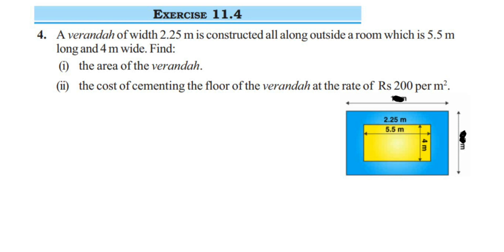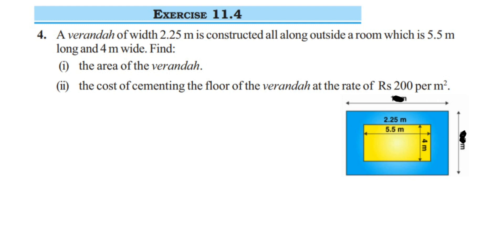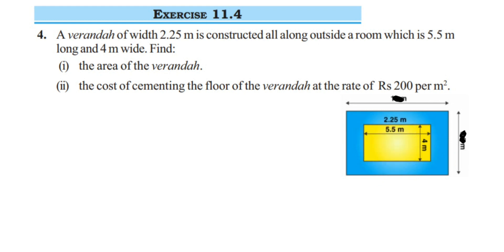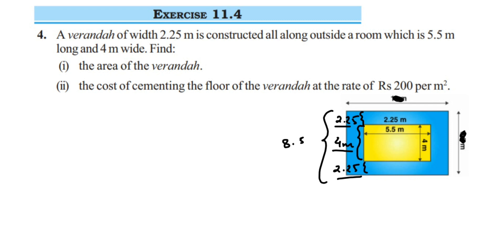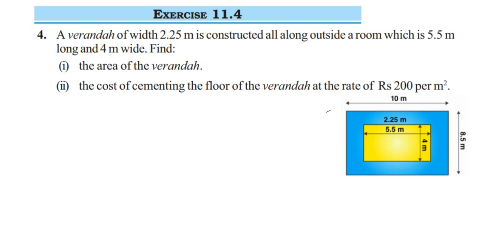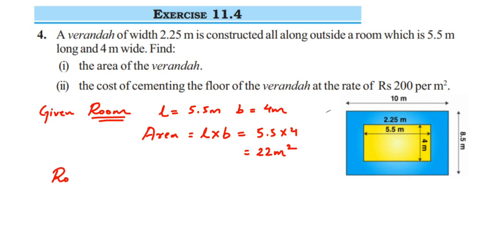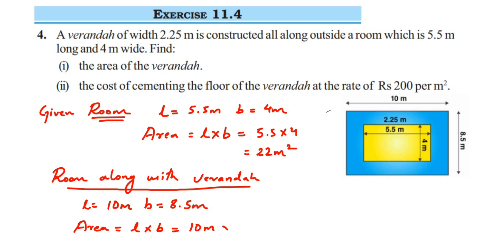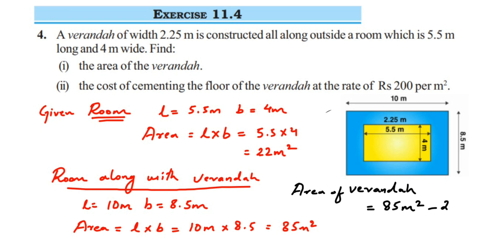4q Ex 11.4 Class 7 Perimeter and area.A verandah of width 2.25 m is constructed all along outsid....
A verandah of width 2.25 m is constructed all along outside a room which is 5.5 m long and 4 m wide. Find:
(i) the area of the verandah.
(ii) the cost of cementing the floor of the verandah at the rate of ₹ 200 per m2.